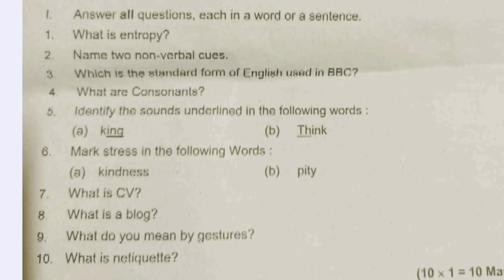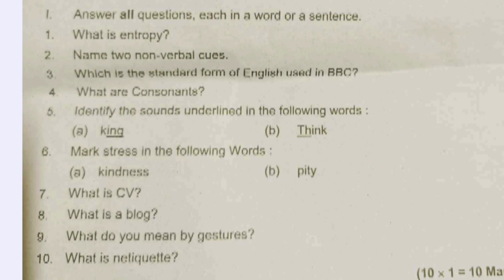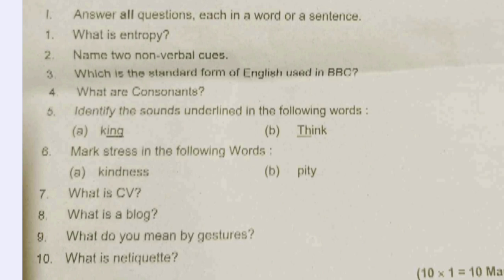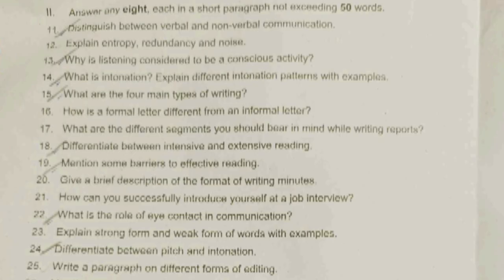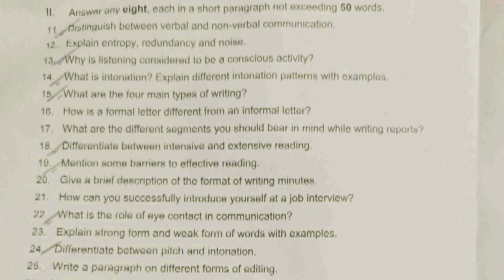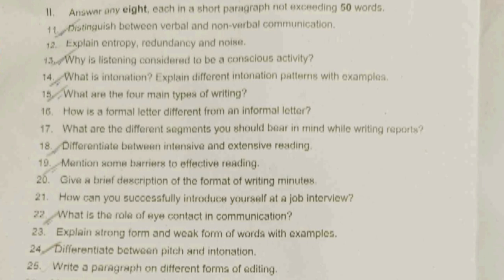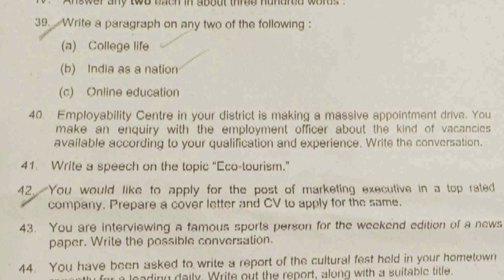How to Answer |Question Pattern |Time Management |General English|LanguageSkills |Kerala University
⭕LANGUAGE SKILLS

🔴 THOUGHTS OF OUR TIMES

⭕ INTRODUCTION TO LITERARY STUDIES

⭕POPULAR LITERATURE &CULTURE